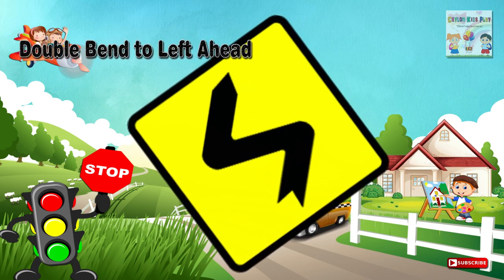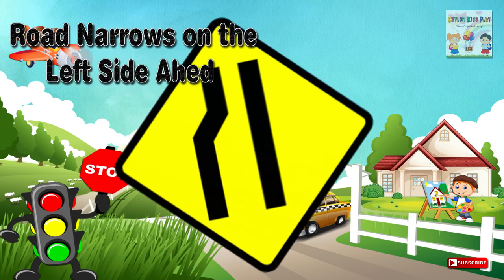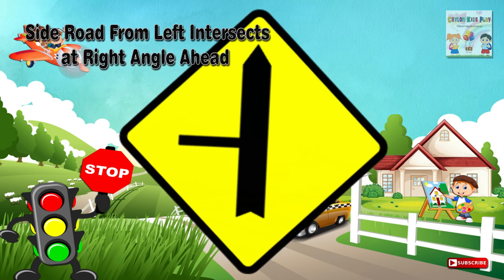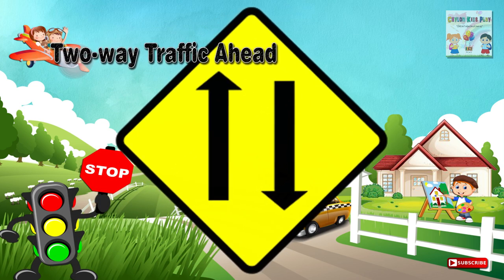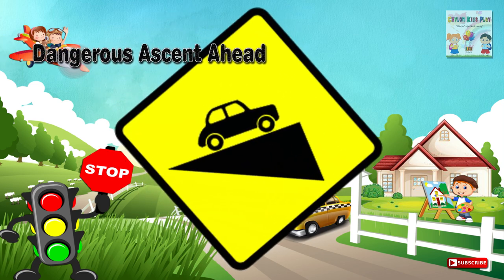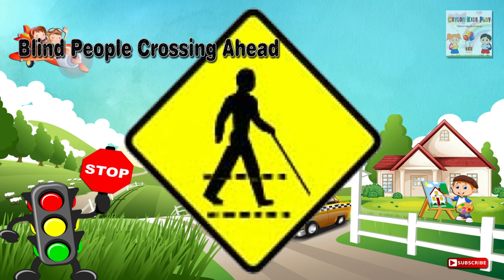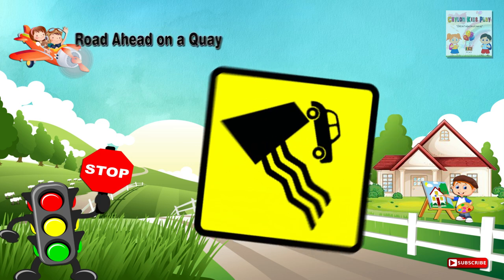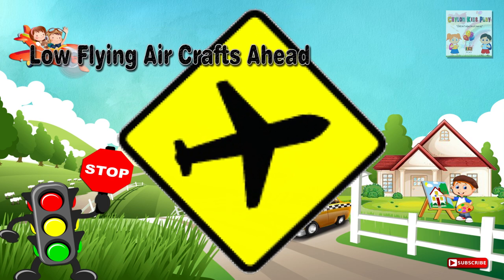Motor Traffic Act - Road Signs [ English ] ~ Ceylon Kids Play ( Sri Lanka )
Little daughter and son, you learn what road signs are. So here we tell you the road signs and road signs of Sri Lanka.